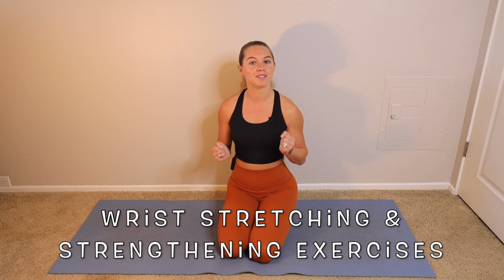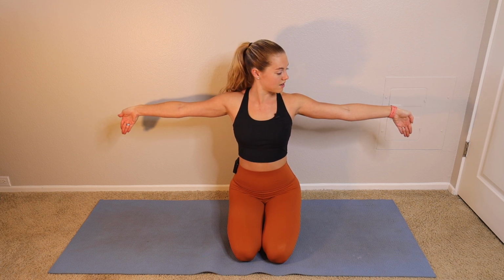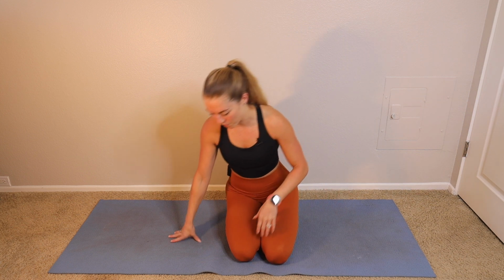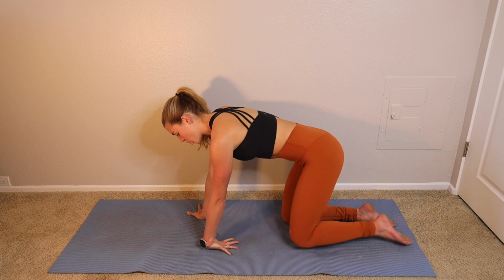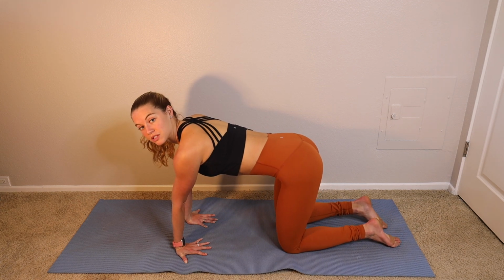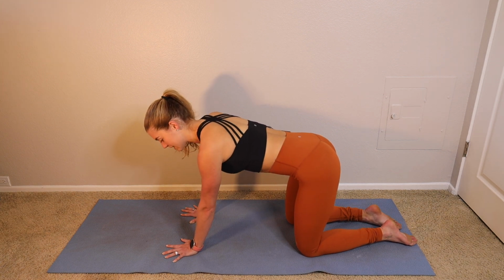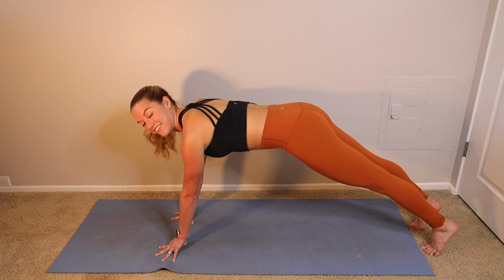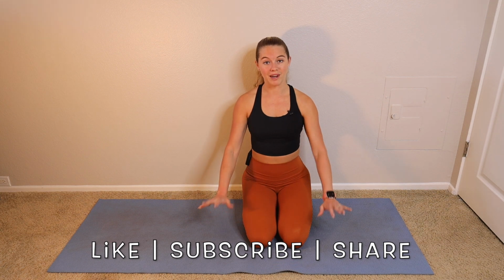Wrist Stretching & Strengthening Routine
I created this routine to help alleviate wrist pain, look more in depth at proper hand placement in a plank position and increase mobility in your fingers and wrists.

xx

Lindsay Bushman